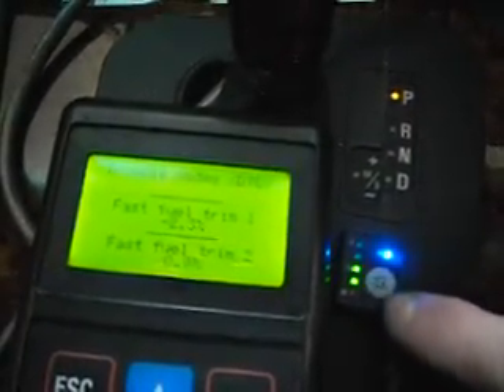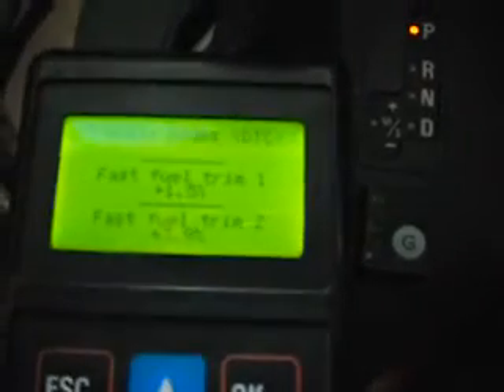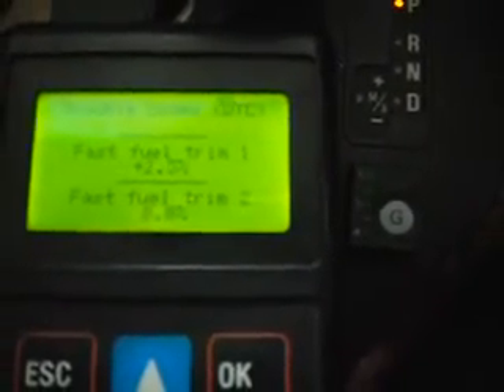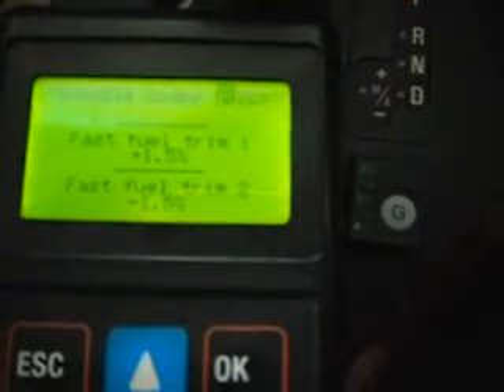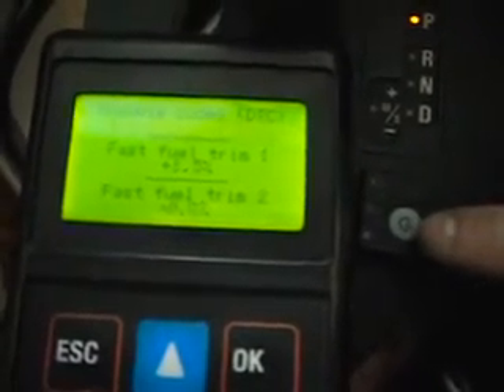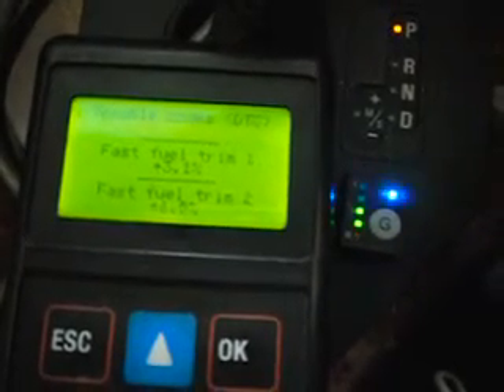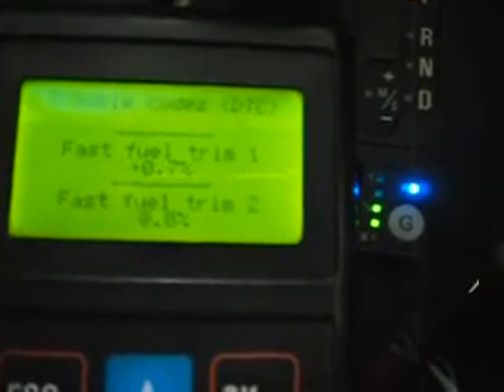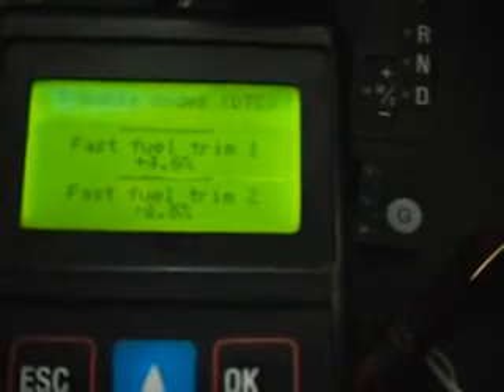bmw e39 lpg fuel trims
BMW E39 running on LPG Autogas converted at Andy Evans Autogas Wallasey